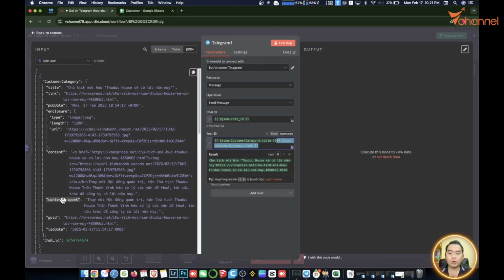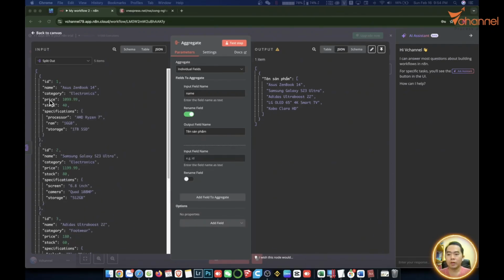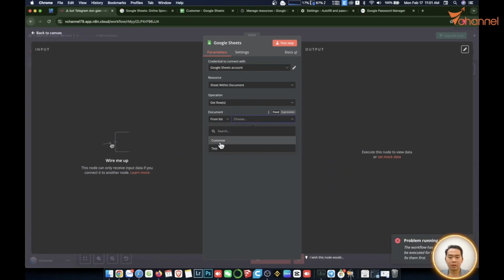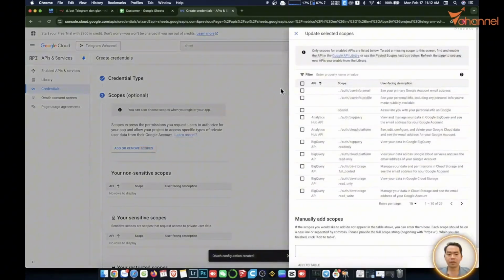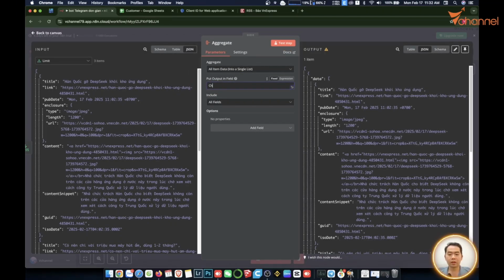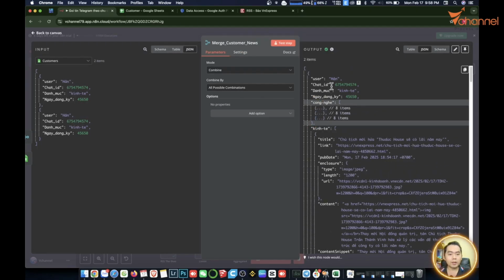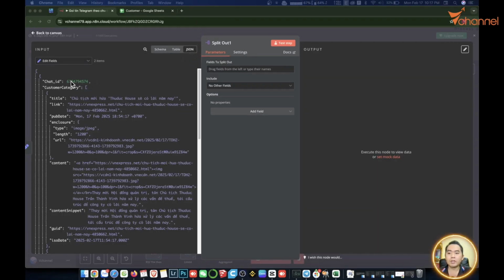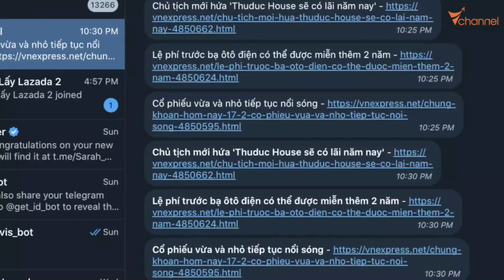✅ [AUTOMATION] #8 Creating a Bot to AUTOMATICALLY SEND DAILY NEWS to Customers Based on FAVOUR TOPIC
[AUTOMATION] Creating a Bot to AUTOMATICALLY SEND DAILY NEWS to Customers Based on FAVOUR TOPIC